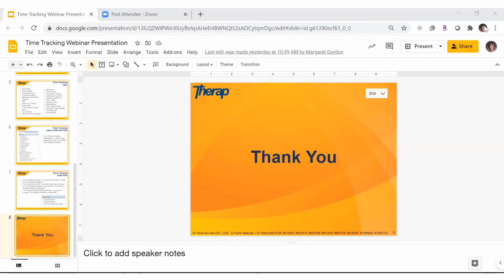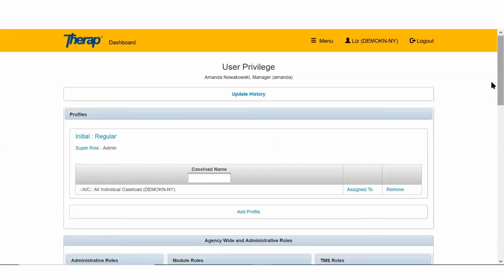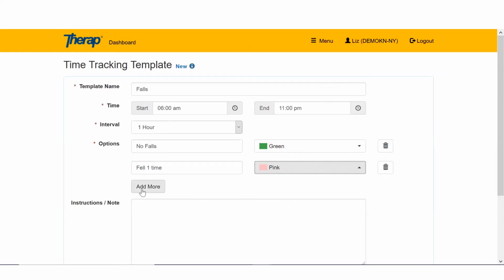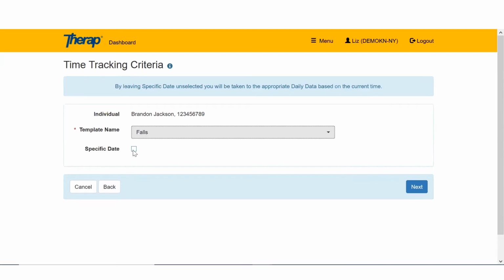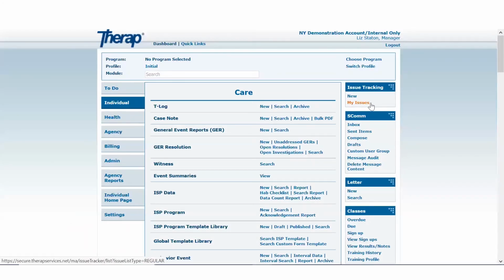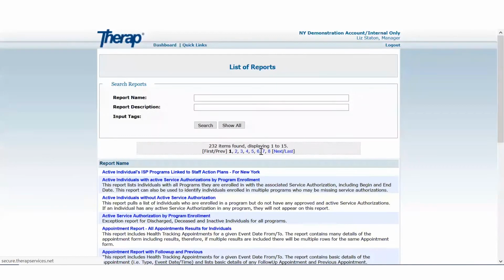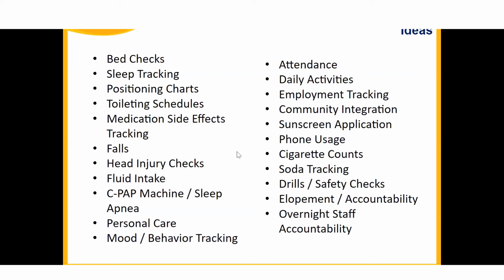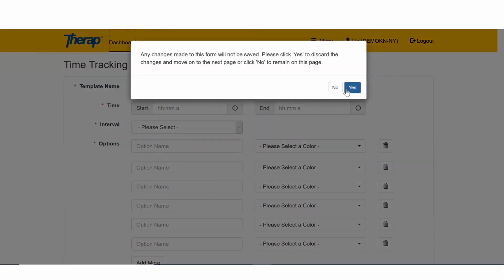Webinar - Introduction to Time Tracking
Overview on the Time Tracking module, a part of Therap Basic Package. This module can be used to document data based on time, including but not limited to Bed Checks, Sleep, Behavior, Mood, Repositioning, Toileting, Specialized Intake/Elimination (i.e. Ostomy), Restrictive Device, Adaptive Equipment, Accountability and Community Inclusion/Outings.